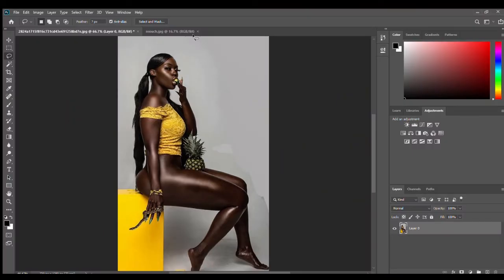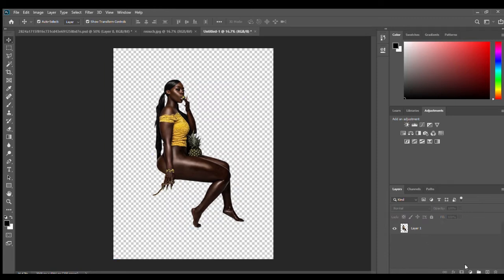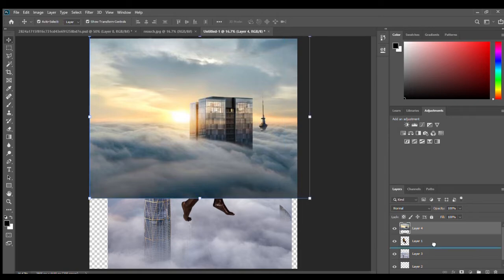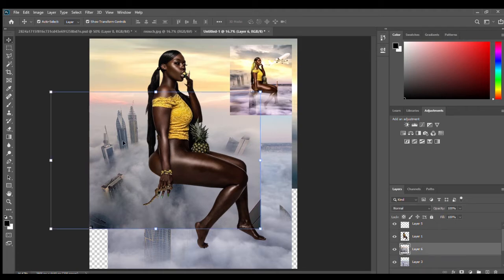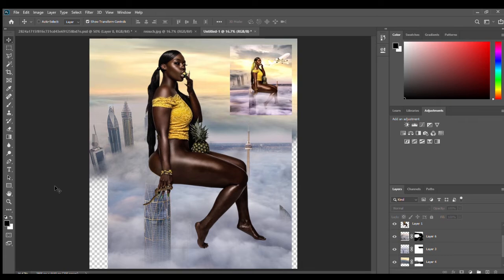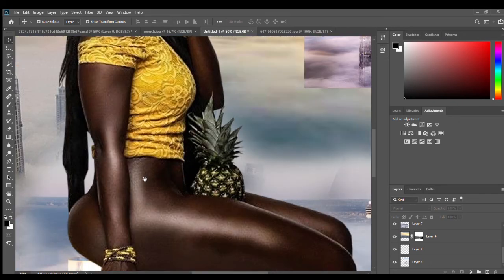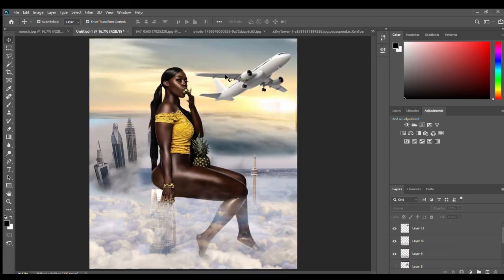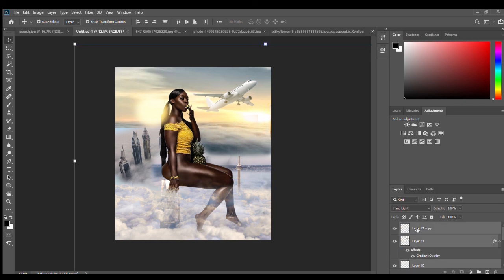Easy way to Manipulate your photo - Adobe photoshop l Photo Manipulation Technique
Quick and Easy Photo Manipulation technique l lean how combine multiple backgrounds to create something magical l Photoshop Tutorial